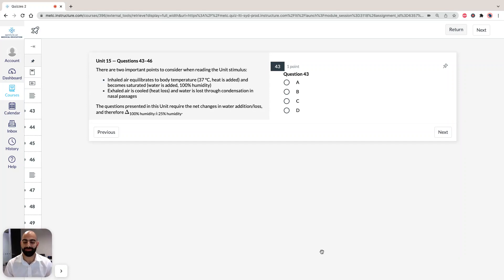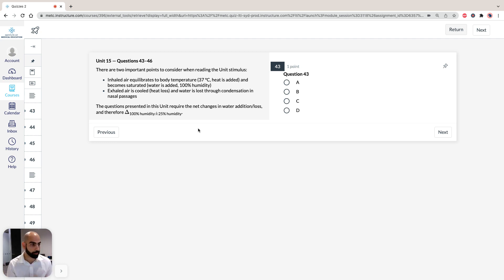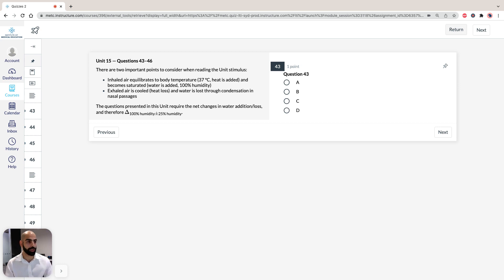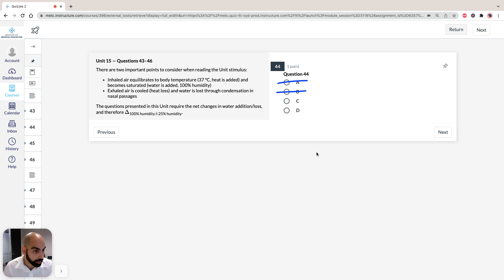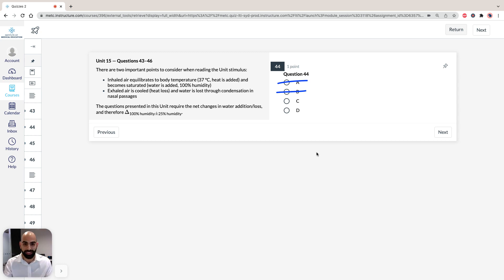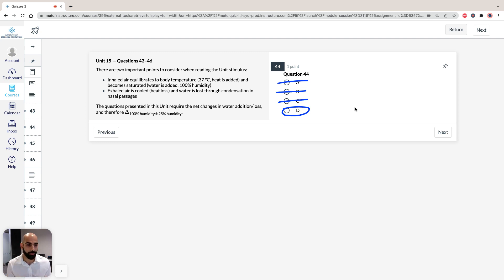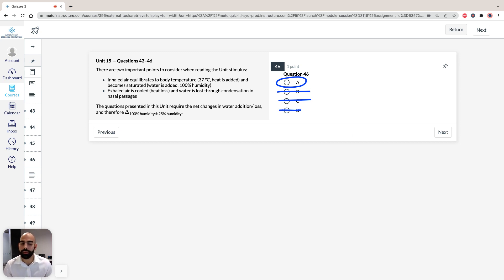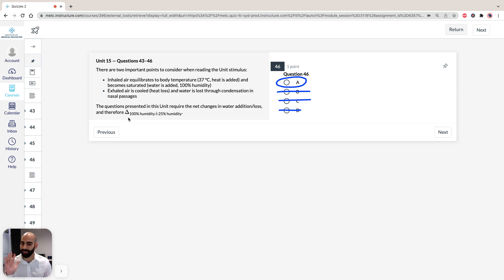ACER GAMSAT Solutions to Unit 15: Question 43–46 (Practice Test 3, formerly Pink Booklet)